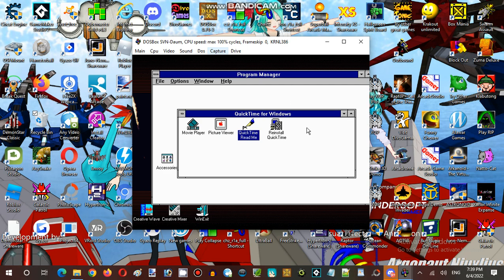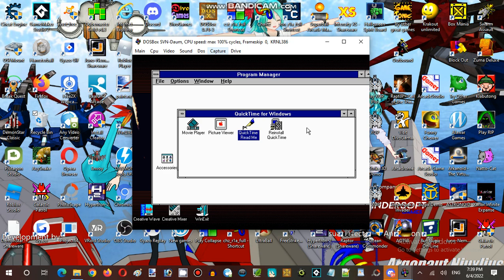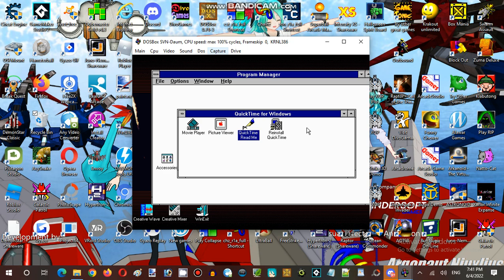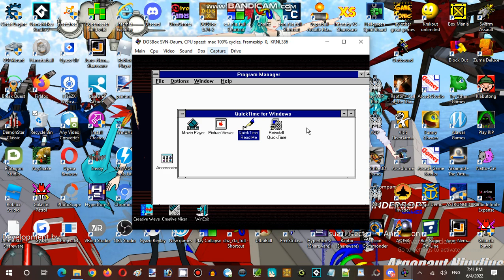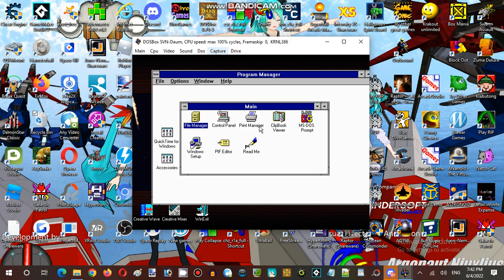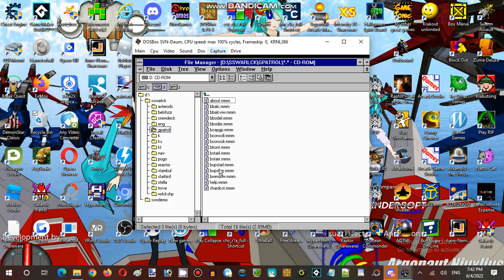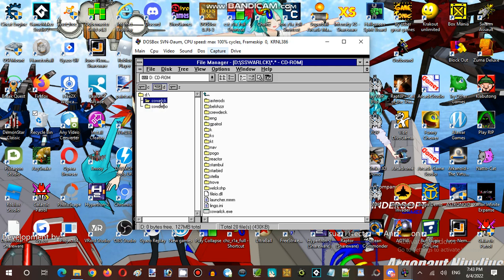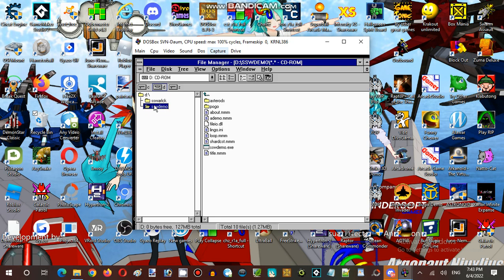Saturday Anime Night Time Streaming Hour at Anime, Vocaloid, & Utau RP Establishment 02 Part 02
Developer: Reactor, Inc.
Publisher: Reactor, Inc.
Powered Game Engine: MacroMind Director
Author: Mike Saenz, Joe Sparks

Which is the creator of Spaceship Warlock and Total Distortion for indie computer games whom made around in 1990's with known for made independently thoughts like music-video, interactive-movie, indie games, animation videos and cool stuff, With the recommended that Spaceship Warlock were like interest our of James's Shows streaming here.

Video Recorder
Sound Editor